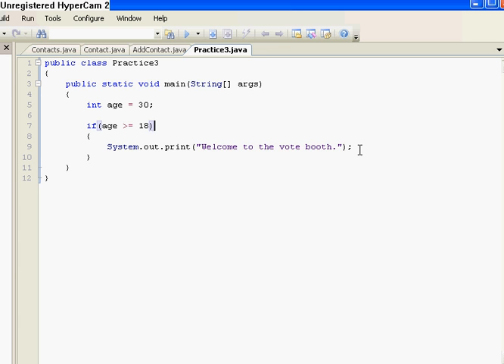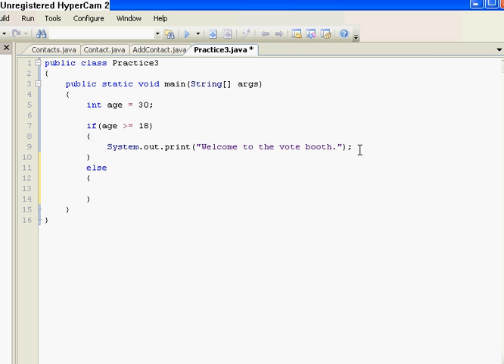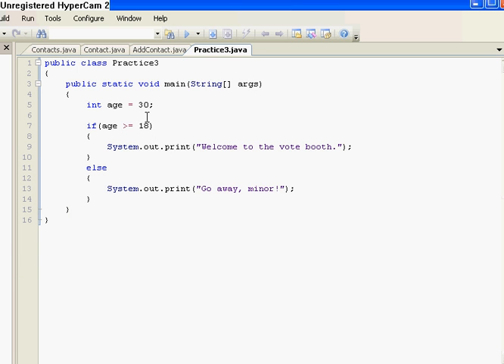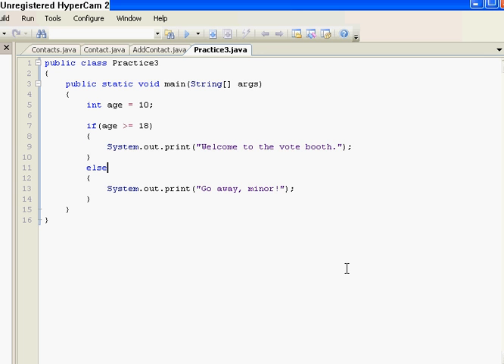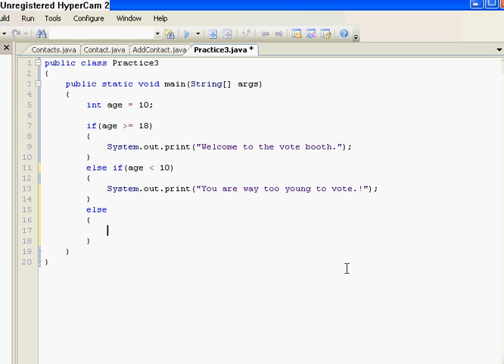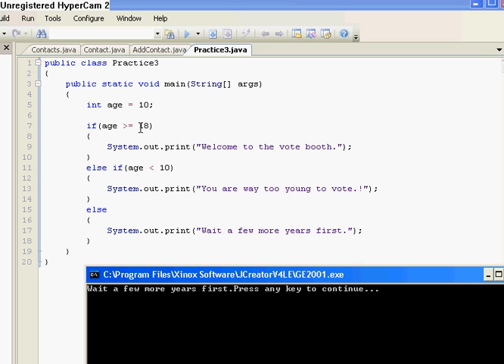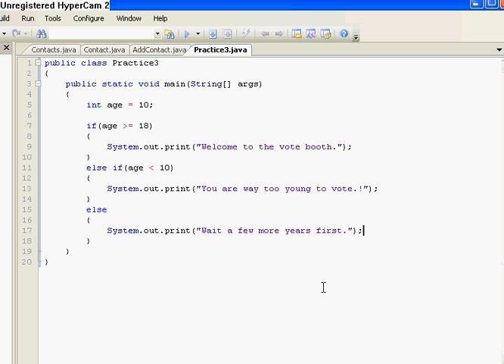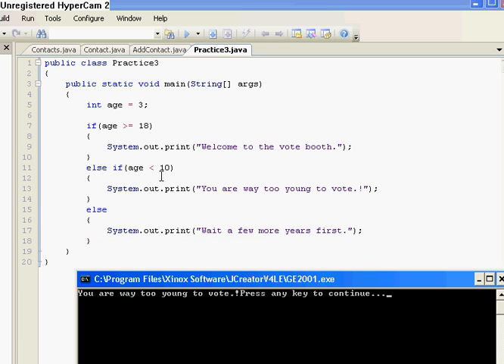Java Lesson 3 - If Statements / Conditions pt. 2 of 2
Learn how to make your program make decisions for itself.